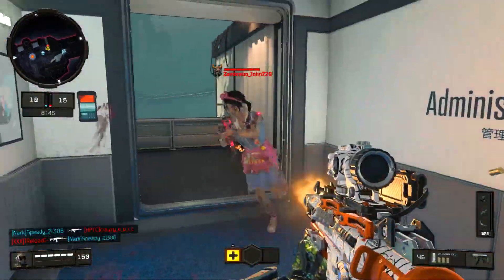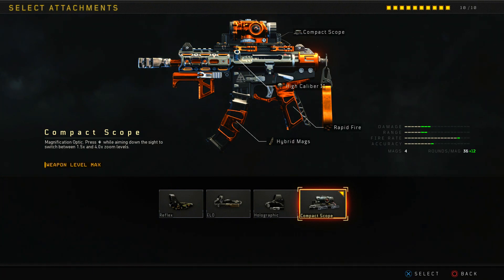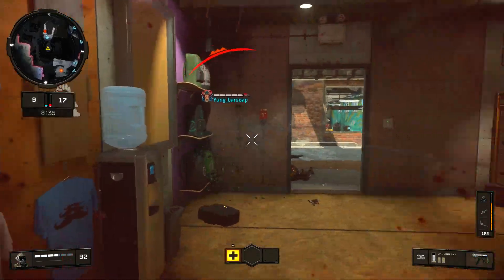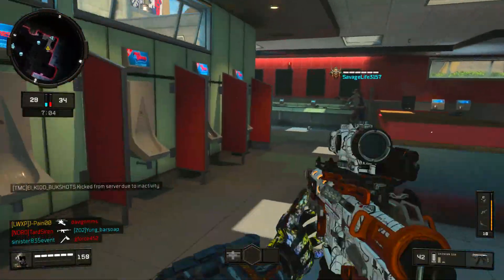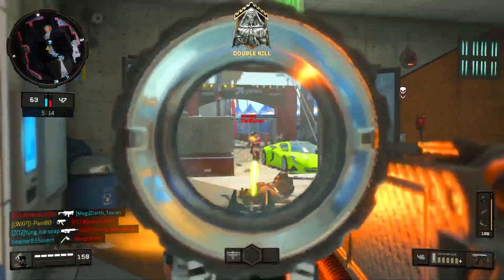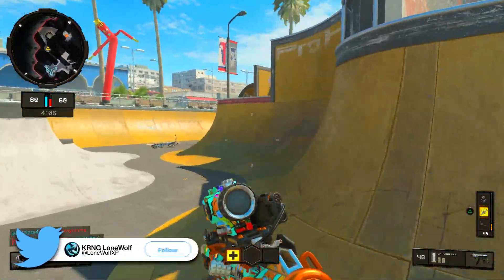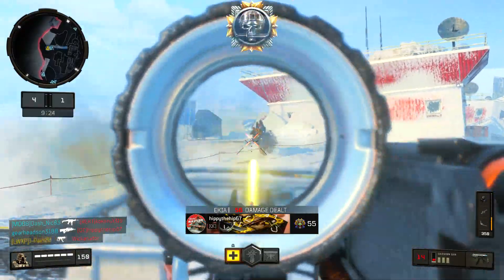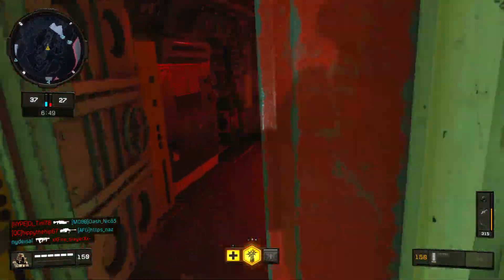THE 7th SNIPER RIFLE in Black Ops 4!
In this video, I use the Compact Scope on the Daemon 3XB in Black Ops 4 Multiplayer! This optic makes the burst SMG turn into a sniper rifle. It is the seventh sniper in BO4 with this class setup.